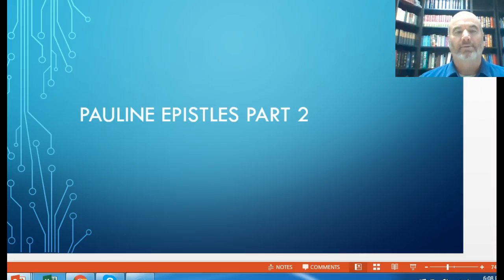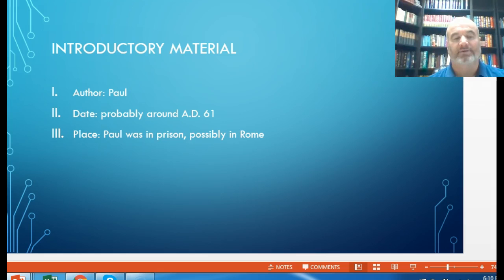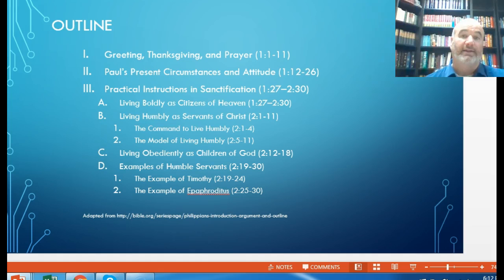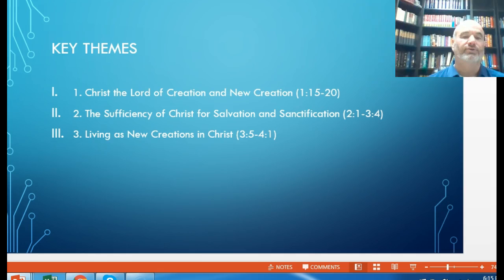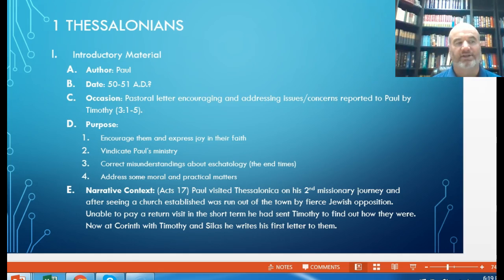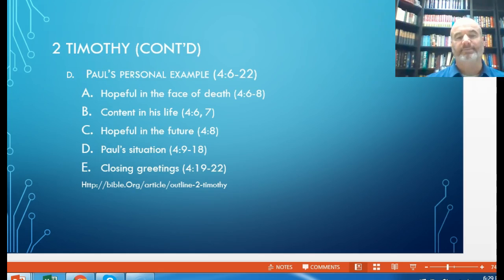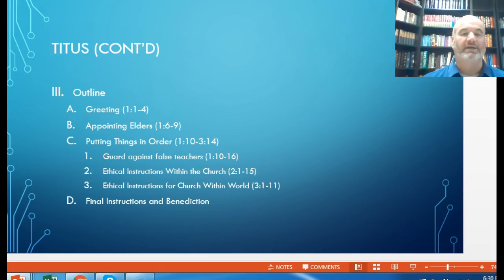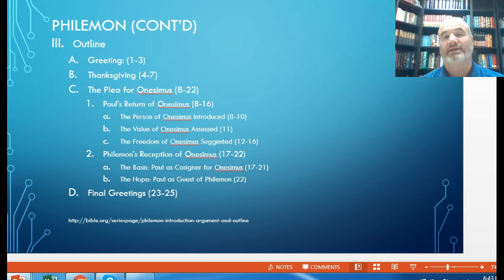CST 100 Week 6 Lecture 2